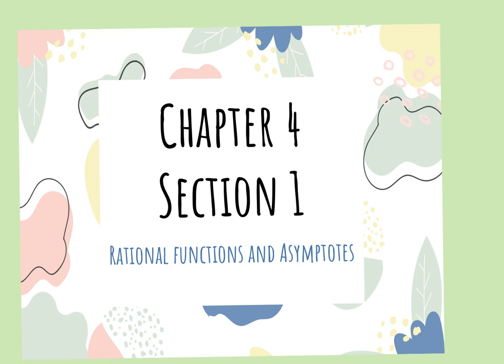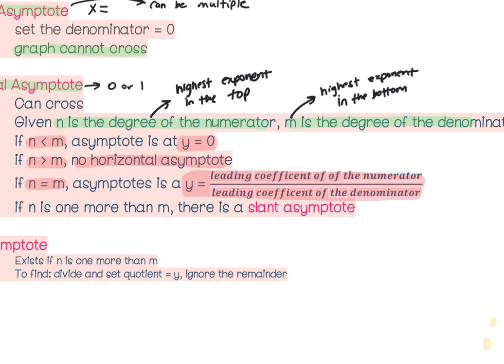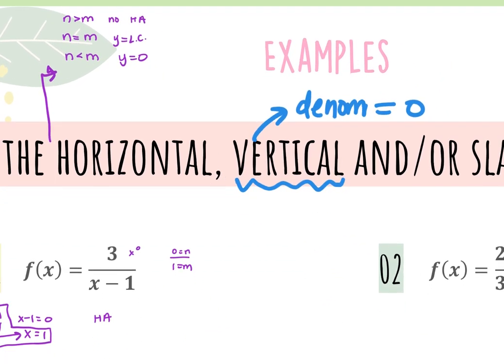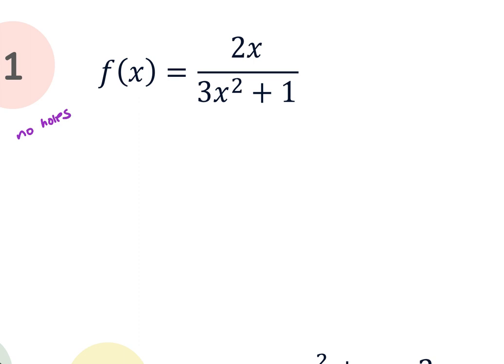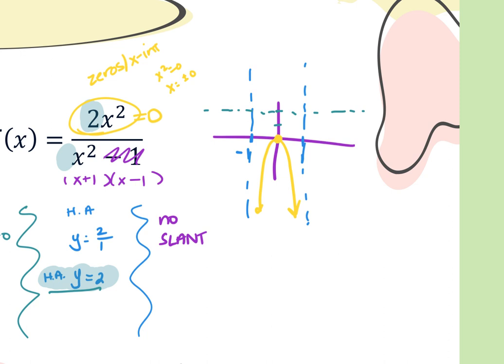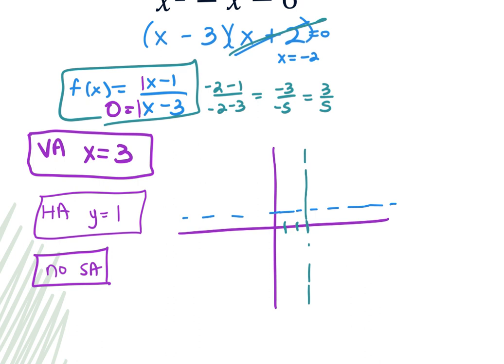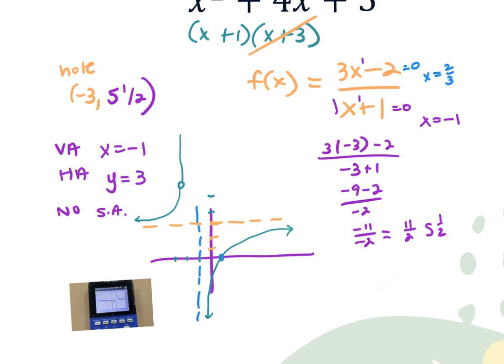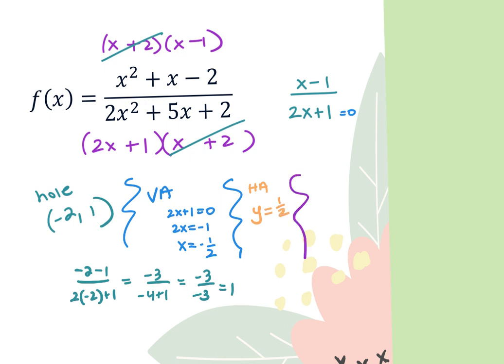1.9_4.1 Rational Functions & Asymptotes